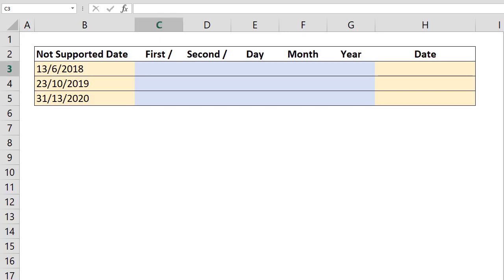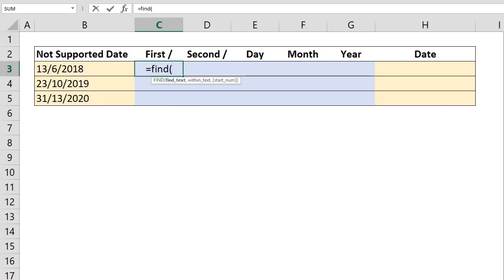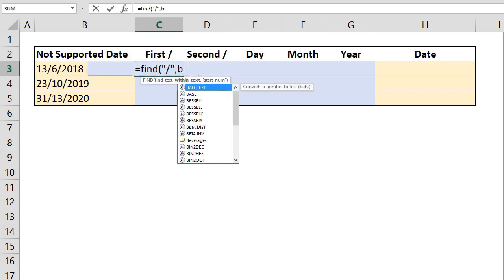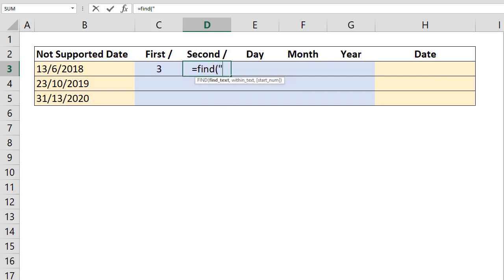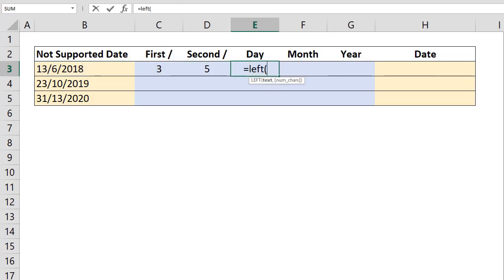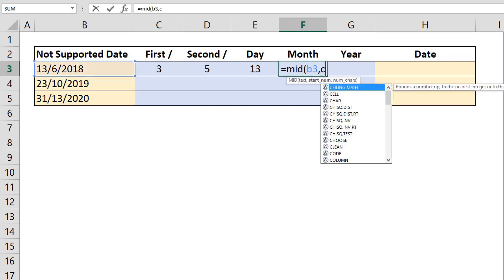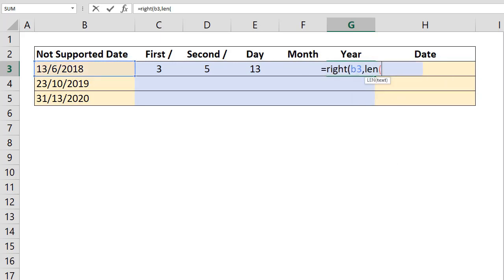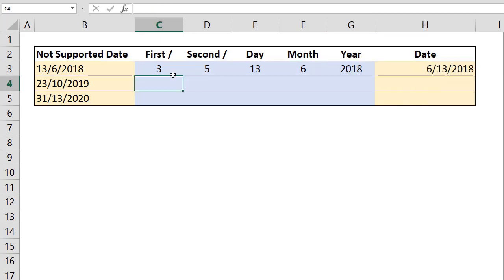How to convert DMYYYY date to MDYYYY or vice versa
Data formats differ by locations in the world. They all have a standard. Once you understand the syntax of dates you can easily convert them from one locale to the other. In this article, we will cover the most standard date conversion in Excel: converting D/M/YYYY to M/D/YYYY.